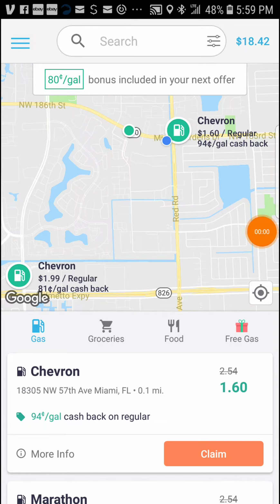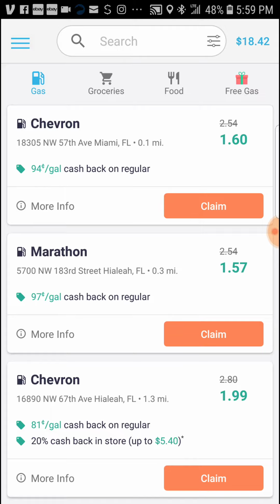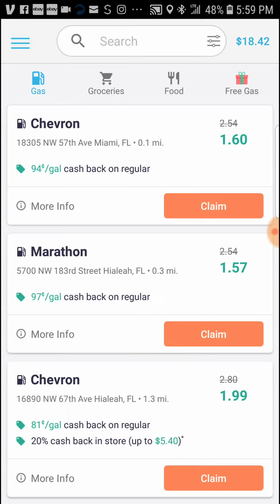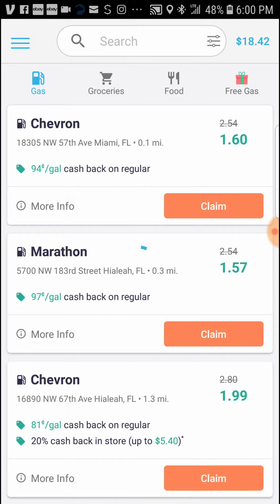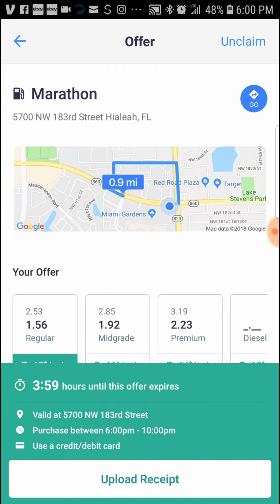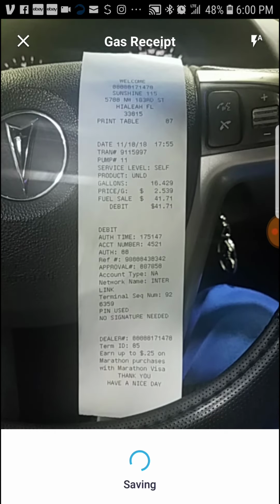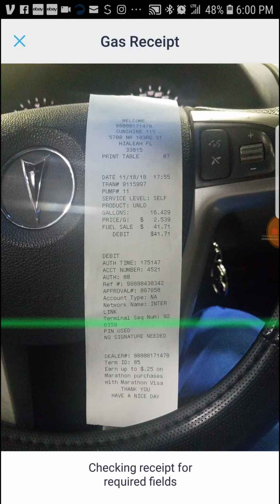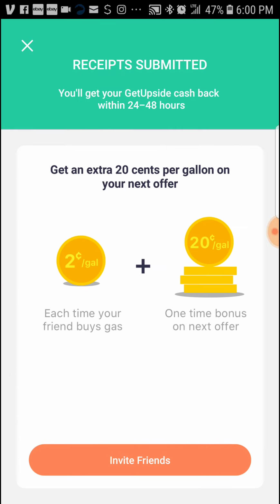HOW TO SAVE A TON ON GAS 2018'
97 cents per gallon!!!

Cash out through PayPal, Have a Check sent to your home or transfer the money directly into Gift Cards within the app! Amazon, Dunkin Donuts, Bed Bath & Beyond, etc...

Eligible States:
District of Colombia
Delaware
Florida
Maryland
North Carolina
New York
South Carolina
Virginia
Washington